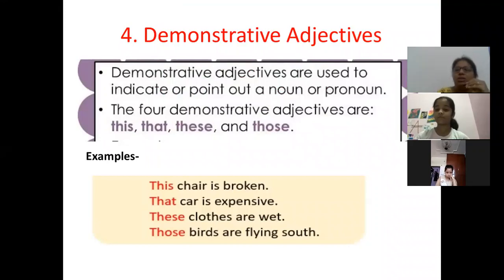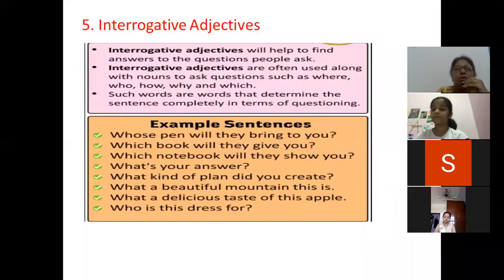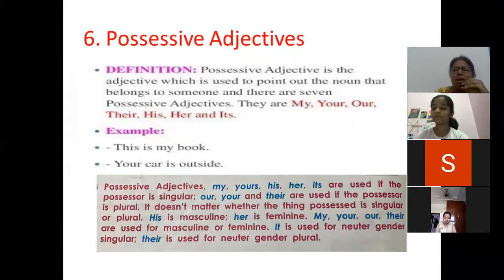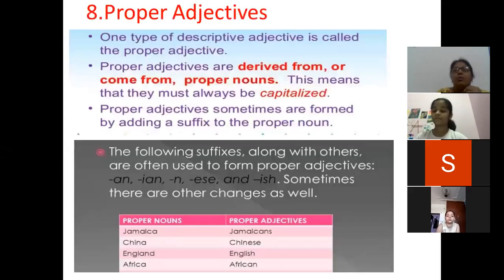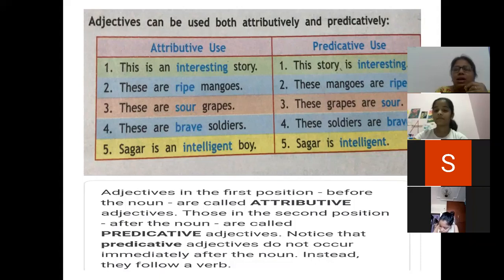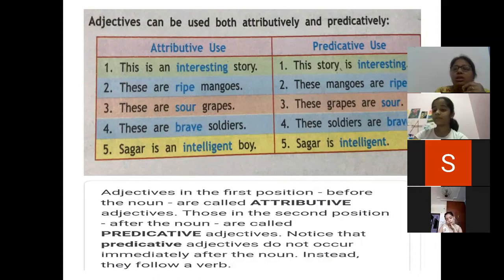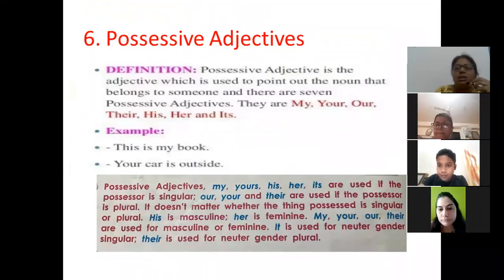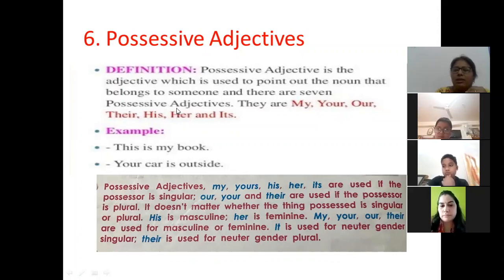Grade 5 B English Gr. (Adjectives) 16Jul20